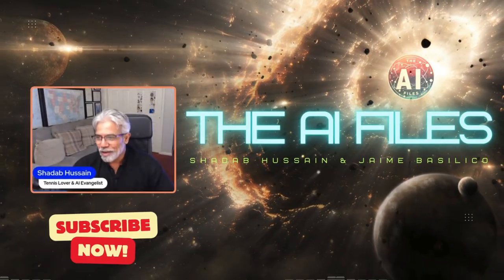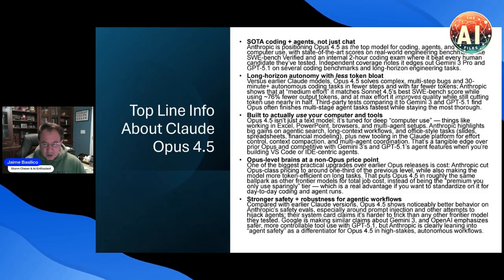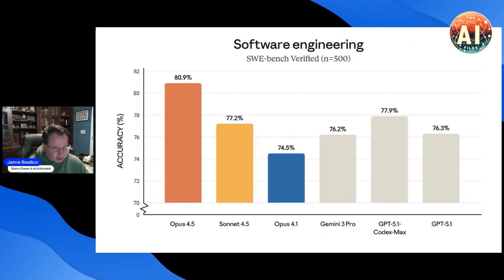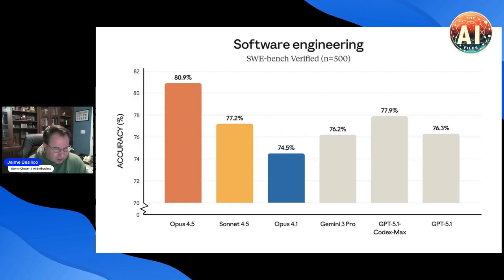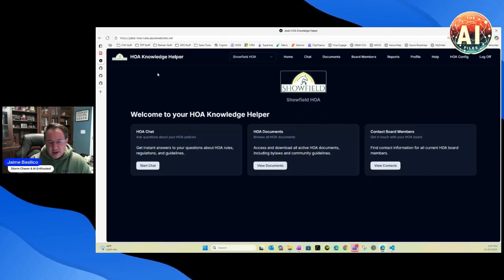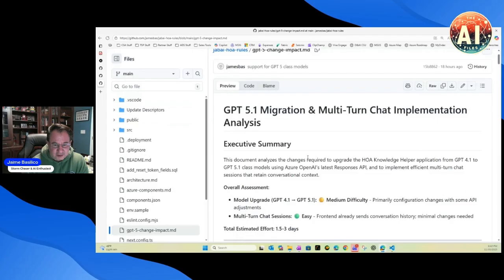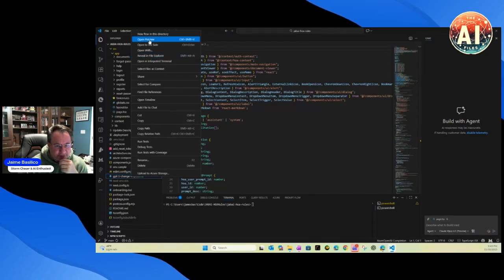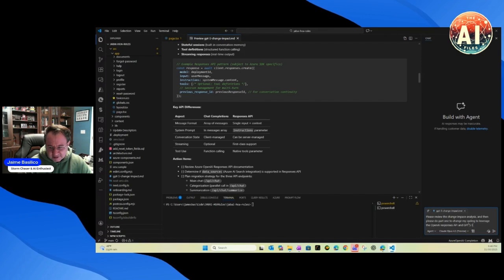Is Claude Opus 4.5 the New King of Coding? Hands-On Review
Welcome to another Snackable Lab from The AI Files!

In this episode, co-host Jaime Basilico takes a deep dive into Anthropic’s latest flagship model: Claude Opus 4.5. Recorded just days after its release (late November 2025), Jaime breaks down why this model is being hailed as the new state-of-the-art for coding and agentic workflows.

We cut through the hype of recent releases (like Gemini 3.0 and GPT-5.1) to show you exactly how Opus 4.5 performs in a real-world development scenario.

In this video, we cover:

The Specs: Overview of Opus 4.5’s features, including "Computer Use" capabilities, improved token efficiency, and pricing that challenges the market.

The Benchmarks: How Opus 4.5 stacks up against Sonnet, Gemini 3 Pro, and GPT-5.1 on the SWE-bench Verified scale.

Real-World Demo: Watch Jaime use Opus 4.5 inside Visual Studio Code (Agent Mode) to perform a complex migration of his HOA "Knowledge Helper" app.

The Challenge: Migrating an app from GPT-4.1 to the new GPT-5.1 "Responses API"—a task where other models failed due to complexity in the existing code.

The Result: How "Context Coding" with Opus 4.5 turned a potential multi-week refactoring nightmare into a 3-prompt solution.

Key Takeaways:

Opus 4.5 excels at long-horizon autonomy and agentic tasks.

It offers Opus-level intelligence at a much more efficient price point.

The model integrates seamlessly with VS Code for "Vibe Coding" (or Context Coding).